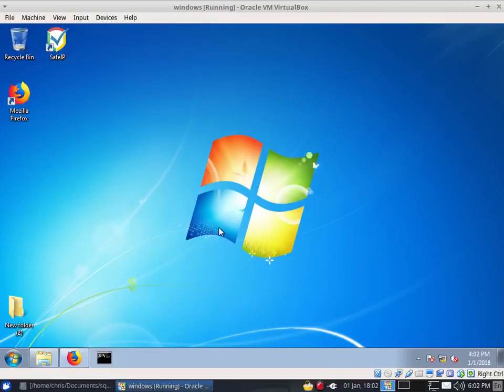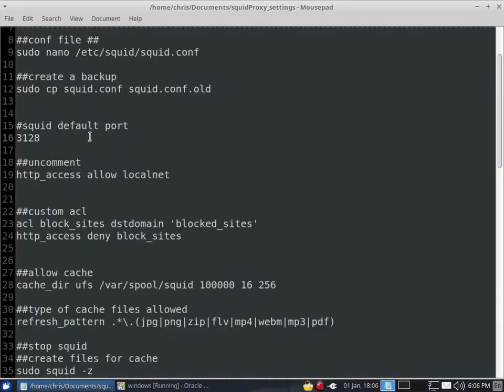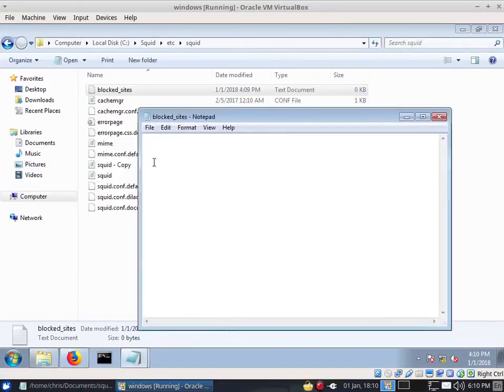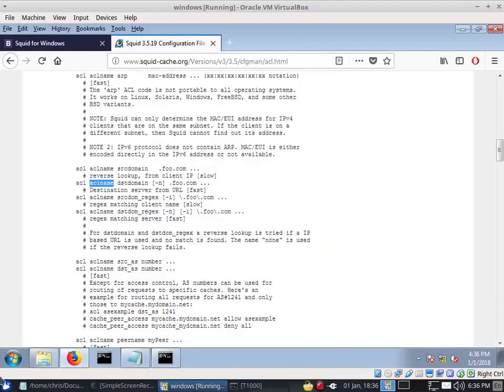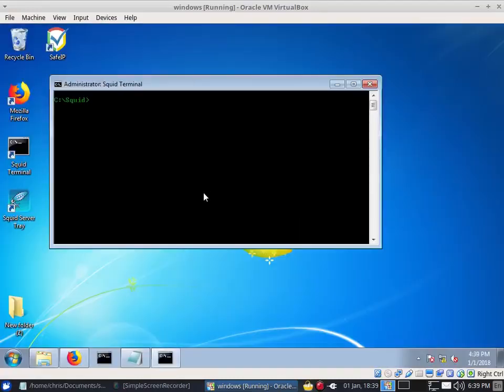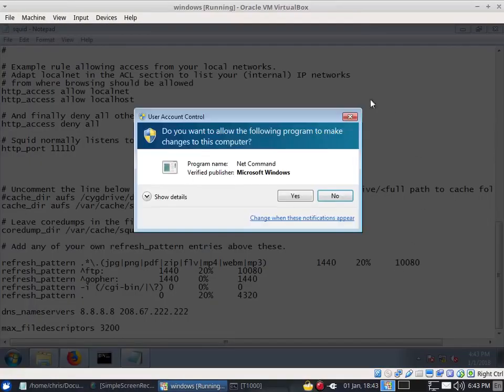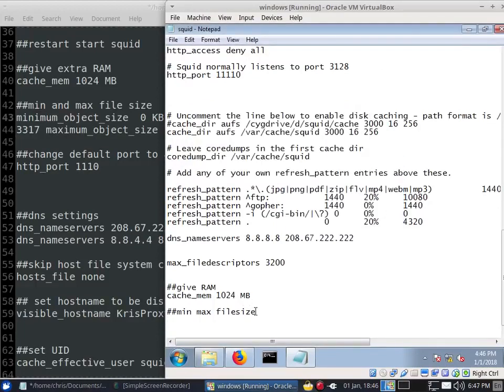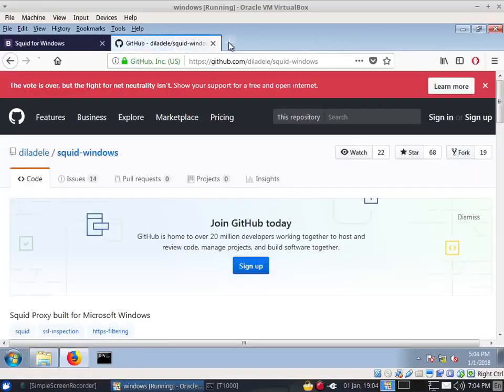Squid Proxy Server Installation and Configure on Windows 7 Tutorial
Microsoft Windows
Microsoft Windows is a group of several graphical operating system families, all of which are developed, marketed, and sold by Microsoft. Each family caters to a certain sector of the computing industry. Active Windows families include Windows NT and Windows Embedded; these may encompass subfamilies, e.g. Windows Embedded Compact (Windows CE) or Windows Server. Defunct Windows families include Windows 9x, Windows Mobile and Windows Phone.

Microsoft introduced an operating environment named Windows on November 20, 1985, as a graphical operating system shell for MS-DOS in response to the growing interest in graphical user interfaces (GUIs).[3] Microsoft Windows came to dominate the world's personal computer (PC) market with over 90% market share, overtaking Mac OS, which had been introduced in 1984. Apple came to see Windows as an unfair encroachment on their innovation in GUI development as implemented on products such as the Lisa and Macintosh (eventually settled in court in Microsoft's favor in 1993). On PCs, Windows is still the most popular operating system. However, in 2014, Microsoft admitted losing the majority of the overall operating system market to Android,[4] because of the massive growth in sales of Android smartphones. In 2014, the number of Windows devices sold was less than 25% that of Android devices sold. This comparison however may not be fully relevant, as the two operating systems traditionally target different platforms. Still, numbers for server use of Windows (that are comparable to competitors) show one third market share, similar to that for end user use.

As of October 2018, the most recent version of Windows for PCs, tablets, smartphones and embedded devices is Windows 10. The most recent versions for server computers is Windows Server 2019. A specialized version of Windows runs on the Xbox One video game console.

Linux
Developer Community
Linus Torvalds